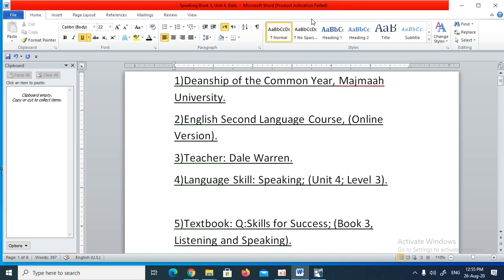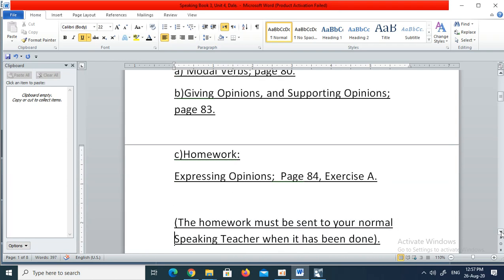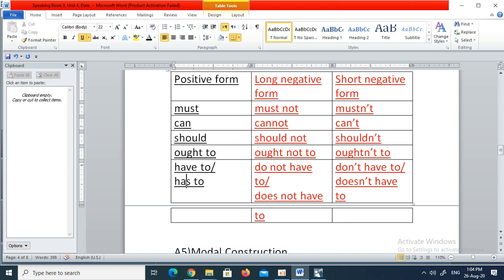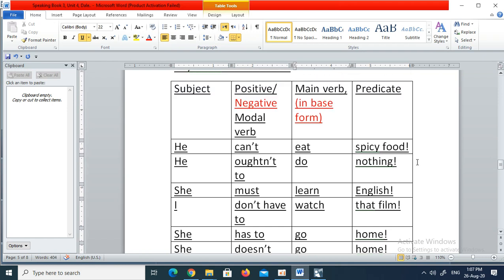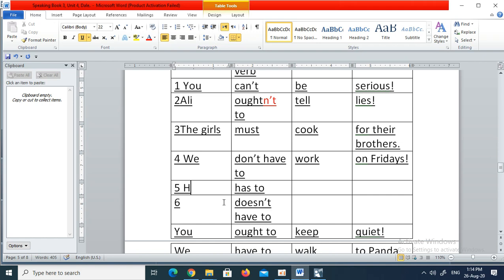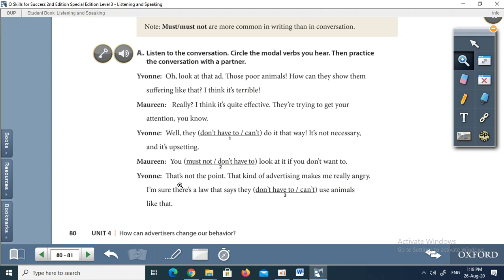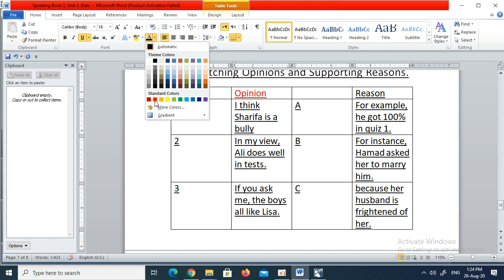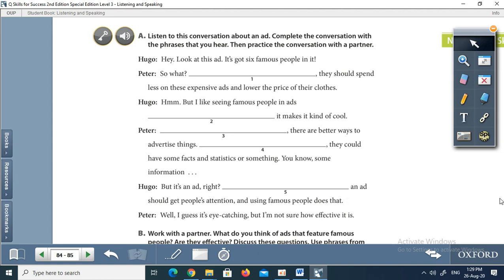Book 3, speaking, unit 4, Dale